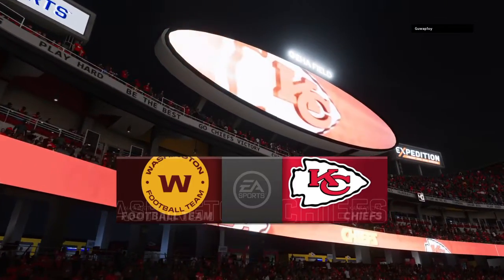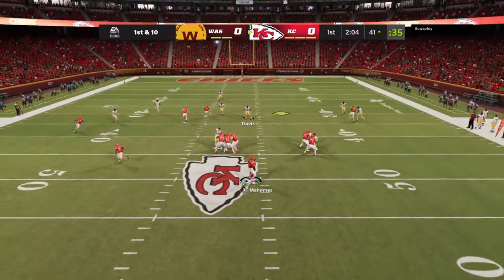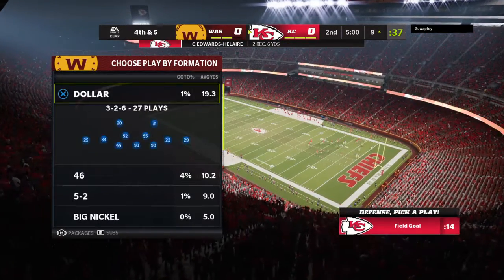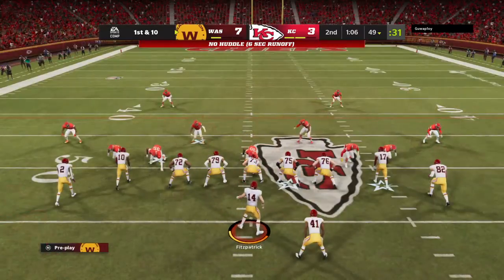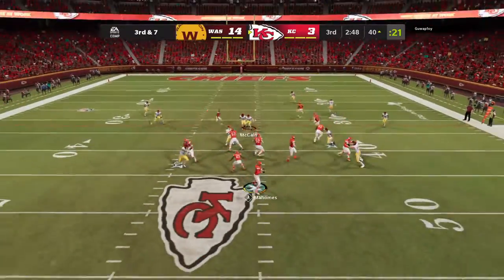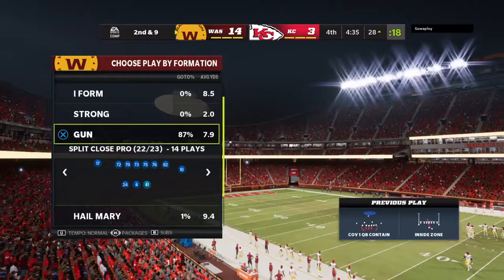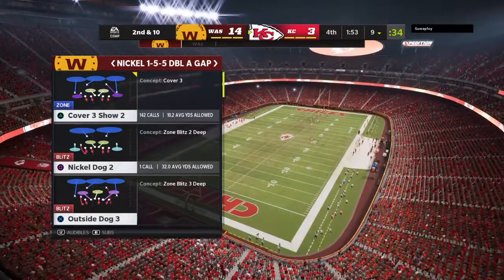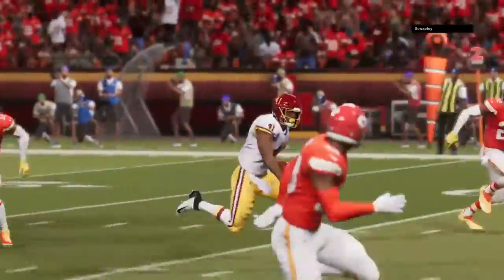Madden NFL 22 WFT vs Chiefs Best D